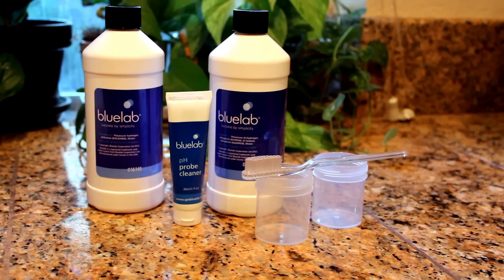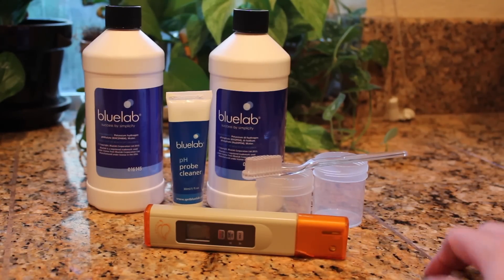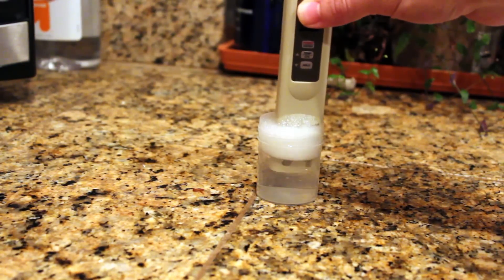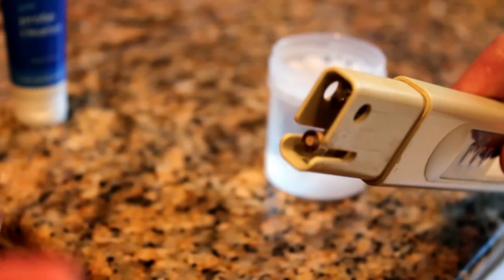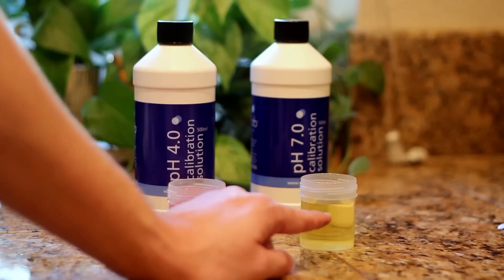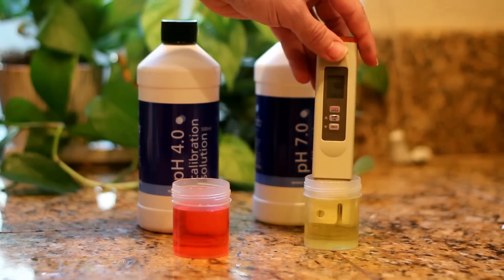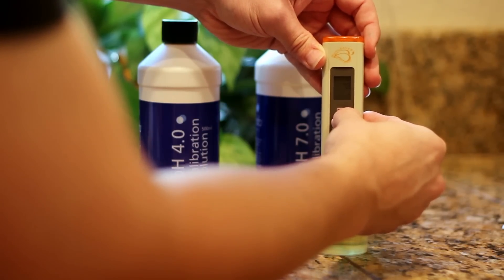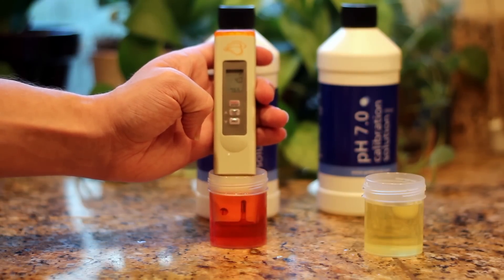How To Calibrate A pH Meter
Tutorial on how to calibrate a pH meter that is giving you erroneous pH readings.